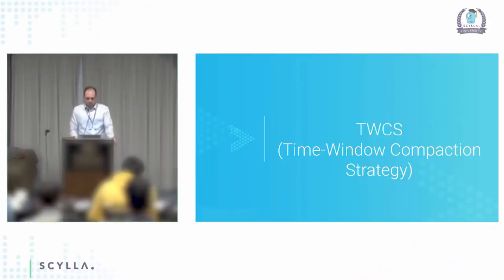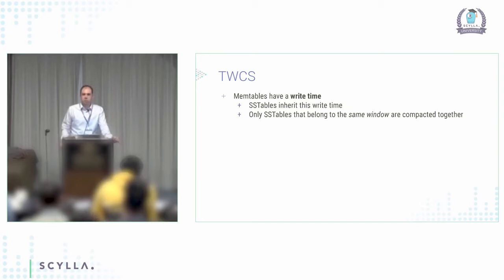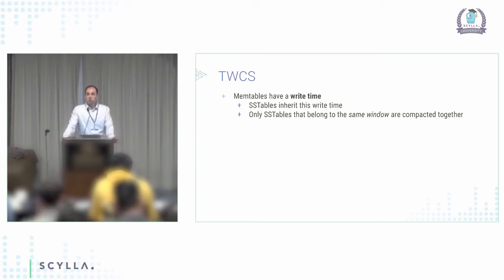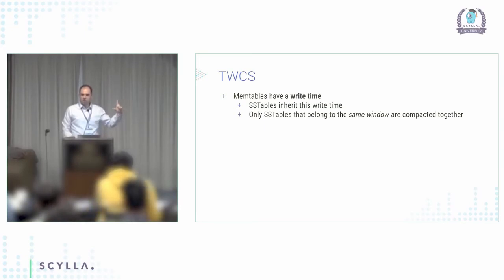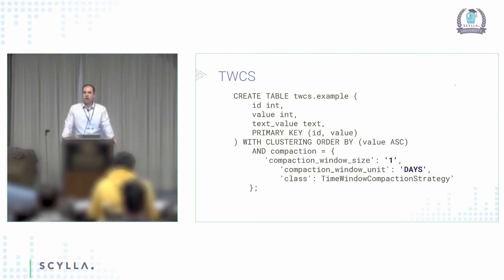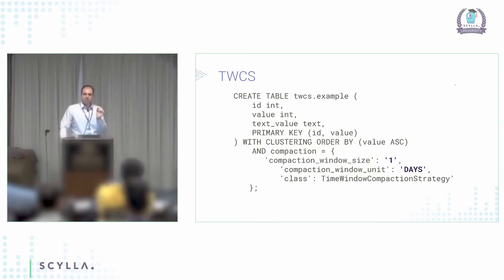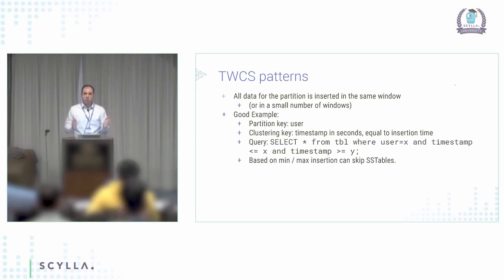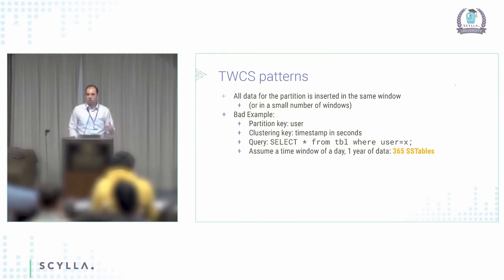Advanced Compaction:Time-Window Compaction Strategy (TWCS)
From Scylla Summit 2019. Lecturer: Glauber Costa
This session covers Time-Window Compaction Strategy (TWCS)
It covers TWCS - how it works, writes, examples, performance considerations for when to use it, space and write amplification and common misconceptions.